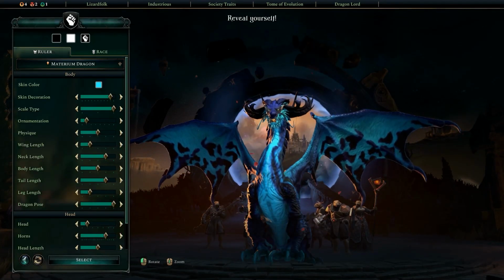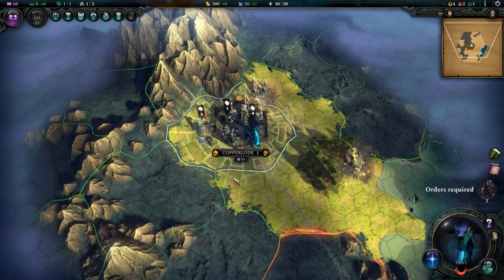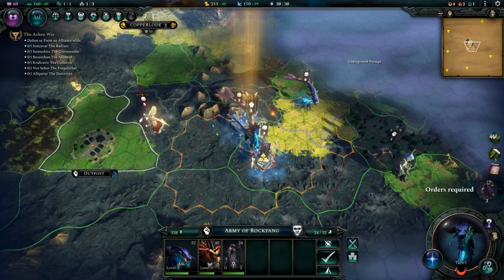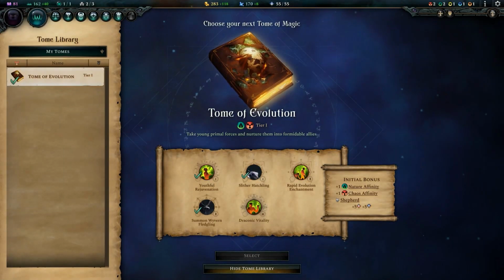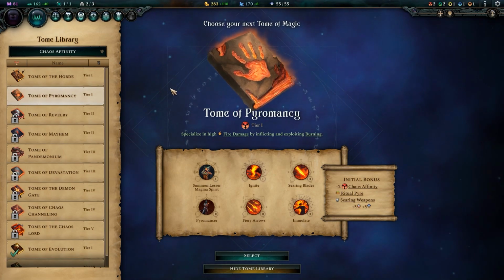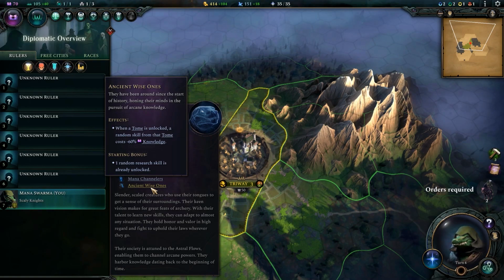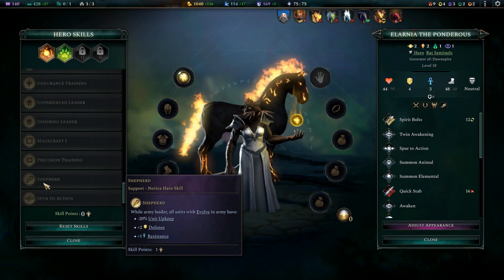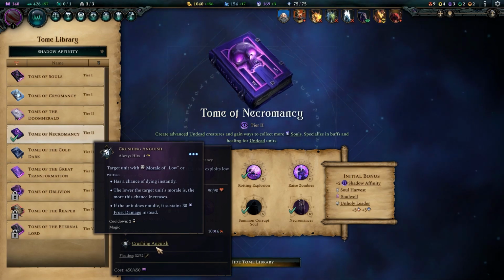Age of Wonders 4 | Dragon Dawn | 10 Gameplay Tips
I recently received a free early access copy of the Dragon Dawn DLC for Age of Wonders 4, and this video will cover my 10 gameplay tips I have after playing on the new DLC and the free Wyvern update that is  accommodating it.

If you think I got any details wrong, I would love to hear your feedback in the comments section below. If there are any other topics you would like to see me cover, feel free to let me know about that in the comments section too.

0:00 Intro
0:40 Combine Dragon Hoard with Ruthless Raiders, Artifact Hoarder, and Industrious
3:38 Be Careful with Low level Dragon Lords
4:44 Polearms Counter Dragons
5:25 Use Tome of Enchantment with Tome of Evolution
7:26 Use Tome of Beasts with Tome of Evolution
8:49 Use Tome of the Horde with Tome of Evolution
10:05 Take Tome of Evolution as your First Tome
11:26 Ancient Wise Ones helps you support your Evolution units
13:07 Create a nanny hero
16:01 Corrupt Souls are very cost effective

The following DLC is used in this video:
Dragon Dawn